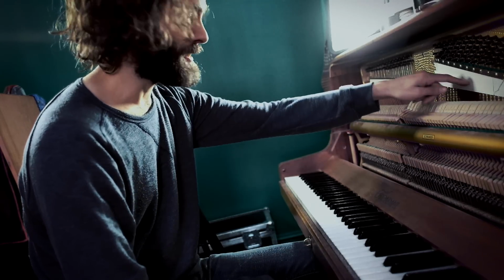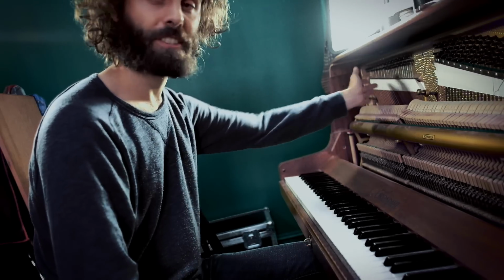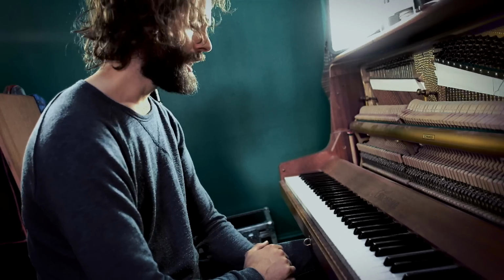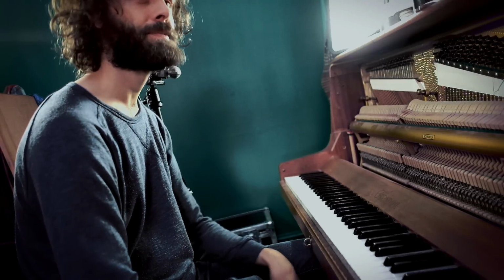Prepared Piano - Zoom H6 - CUCKOO Doodle Improvisation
I prepared my piano with some tape to make it more snappy and more in line with some electronic music that I have in mind. It's recorded with the new Zoom H6 field recorder. I think it performs magically! No need to EQ or anything afterwards. Great sound!

I'm recording everything with the Zoom H6 MSH-6, and also there's a Røde NT-3 connected  and powered by the H6 to record my voice from where the camera is standing. I'm muting the NT-3 whenever I'm not speaking. I'm astonished by the audio quality, and by the way the Zoom H6 is handling dynamic levels. All the way from pretty silent stuff to hitting kinda hard on that funky piano without peaking. Without knowing anything about these things I've got a feeling there are some high quality pre-amps and microphones involved in there!